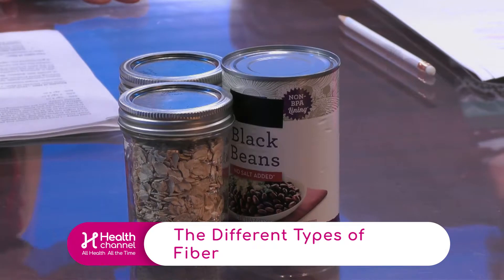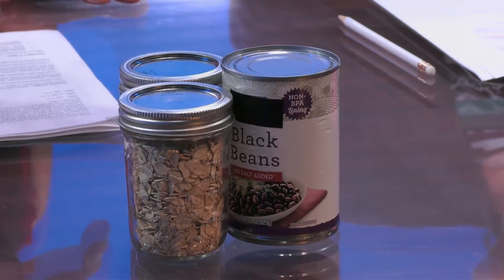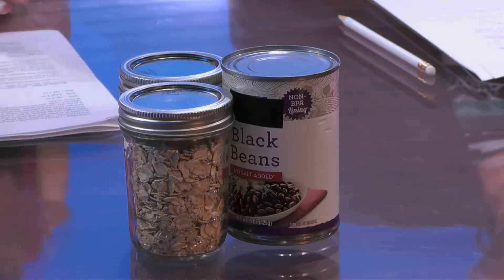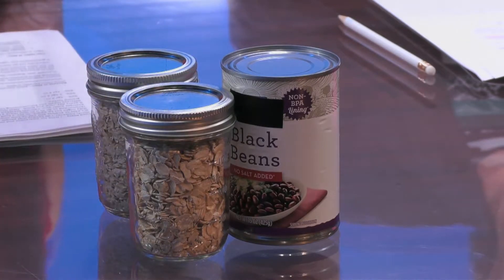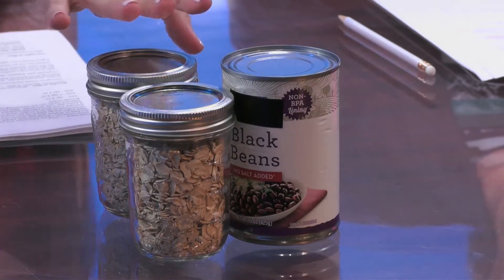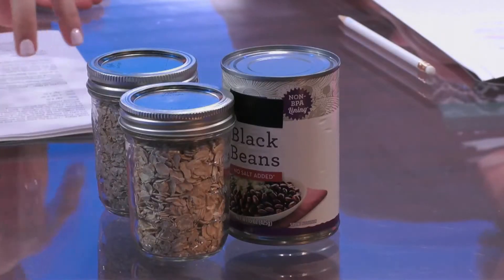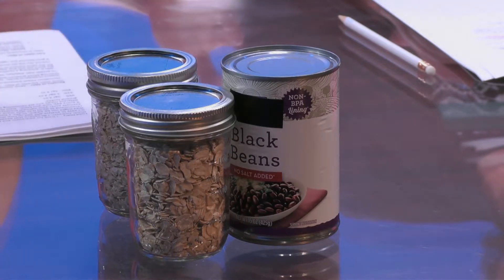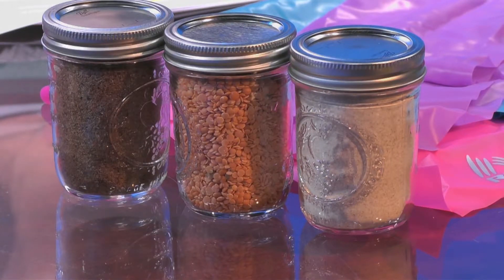Types of Fiber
Amy Kimberlain, Registered Dietitian at Baptist Health South Florida, explains soluble fiber versus insoluble fiber: "The soluble fiber is that gel-like substance that is helping to move things through and does not let things adhere to the artery walls," she says. This type of fiber can be found in oatmeal and apples, for example.

According to her, the insoluble fiber is one that does not dissolve in water and it is moving things through the digestive tract. It can be found in wheat flours and lentils.